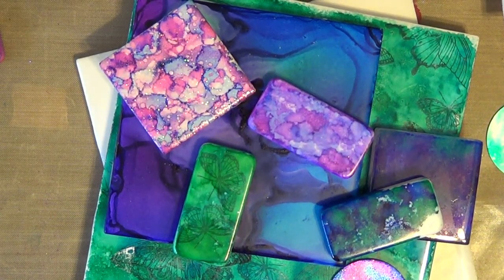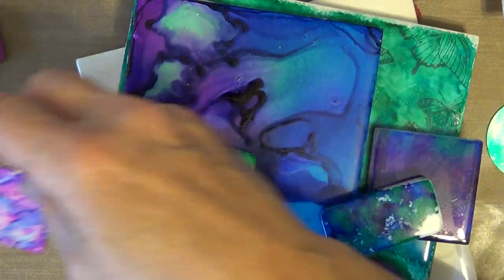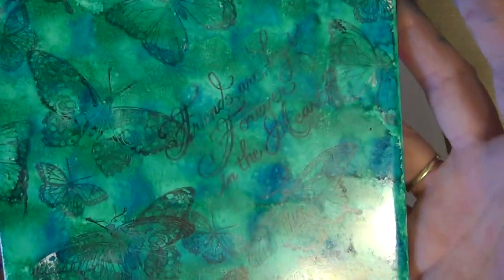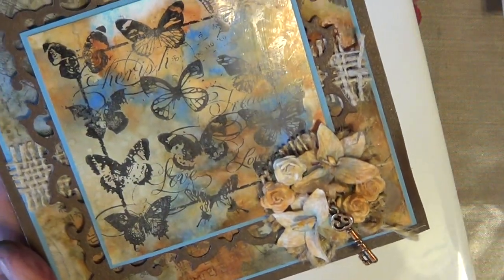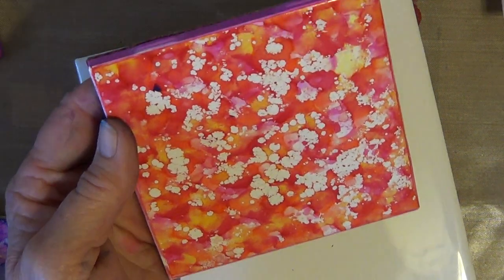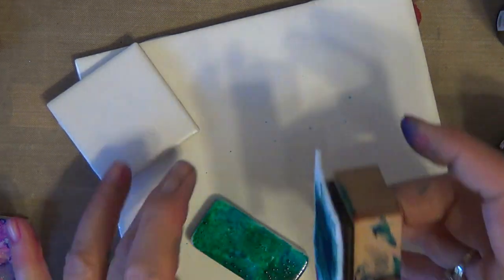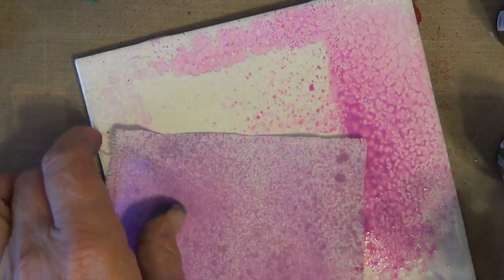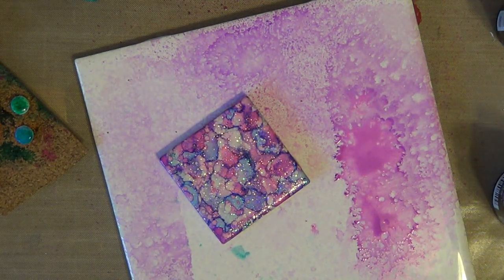Spectrum Noir Alcohol Ink on tiles and fabric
Explore the world of alcohol inks on tile and fabric.